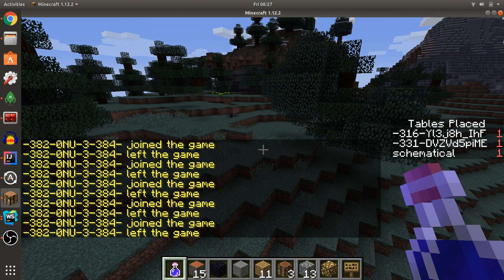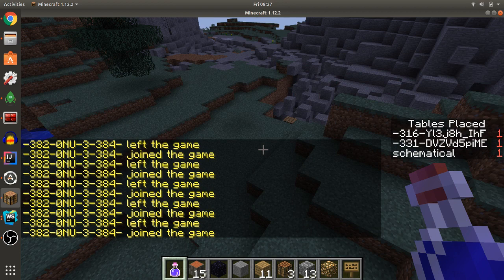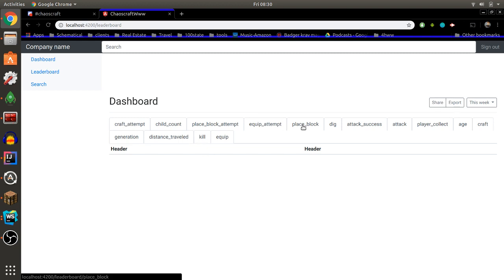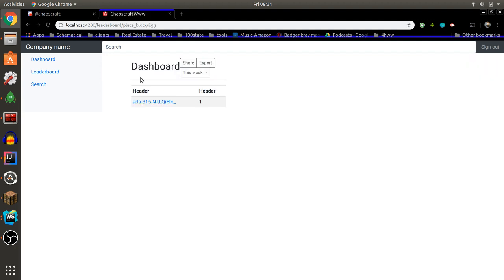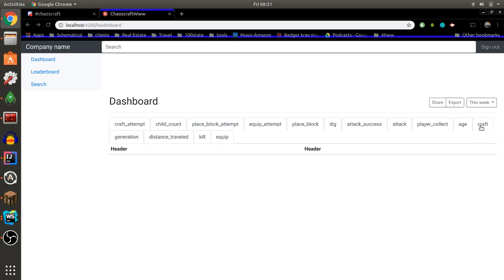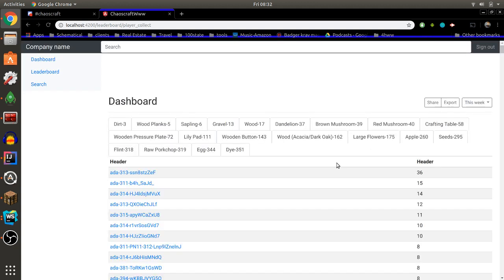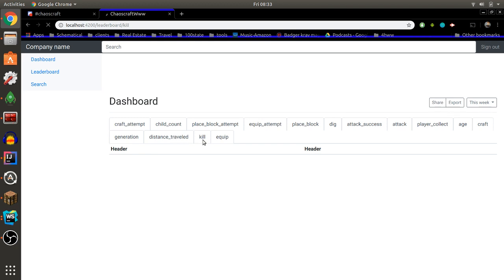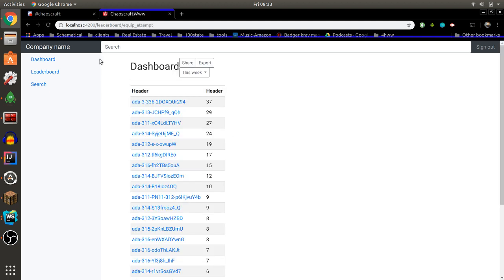Chaos Craft - Minecraft AI Genetic Learning Neural Networks - v0.15 - Gen 383